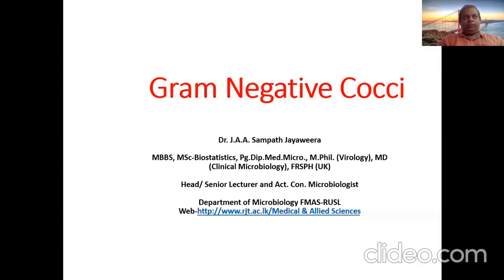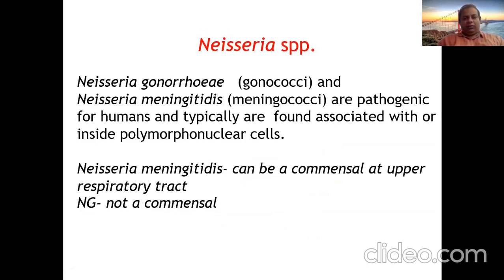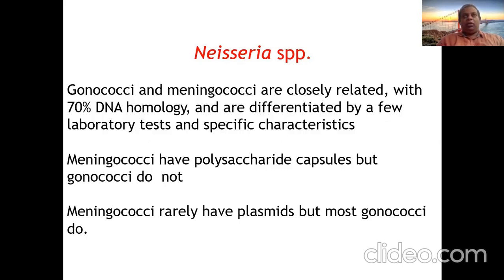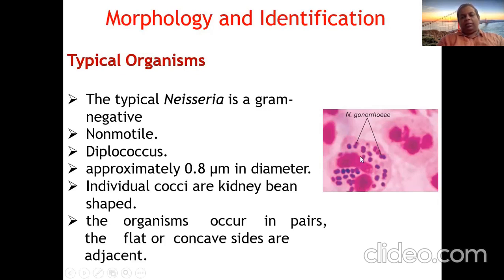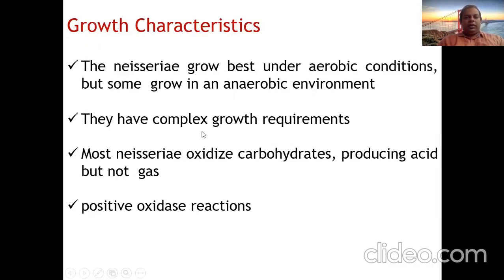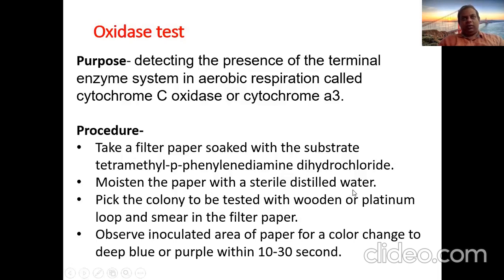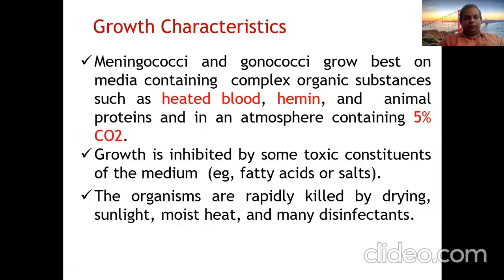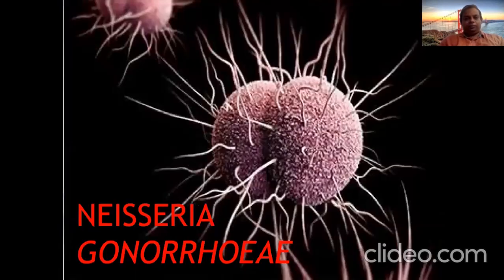Gonococci and meningococci spp 1